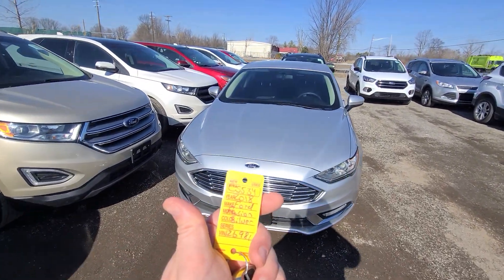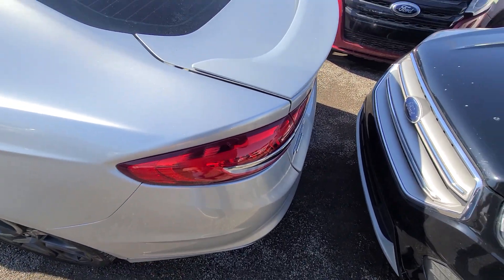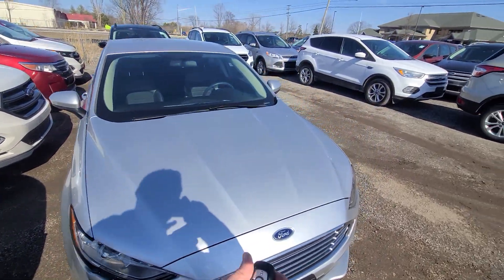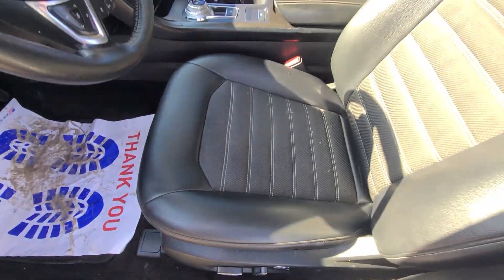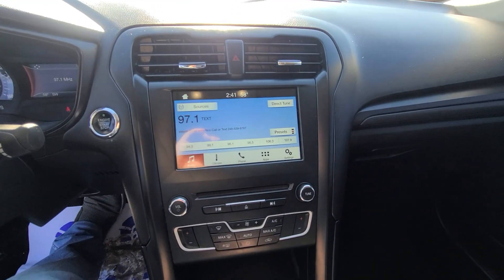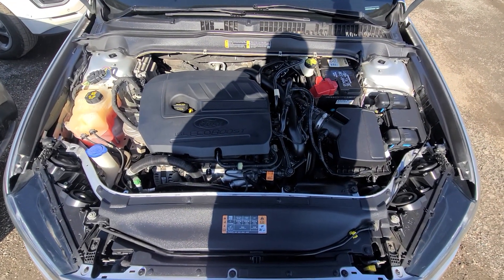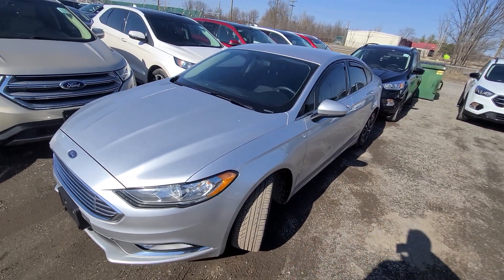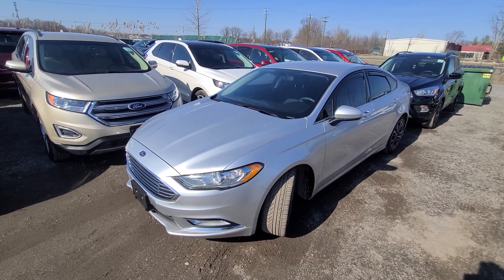c5534 2018 Ford fusion